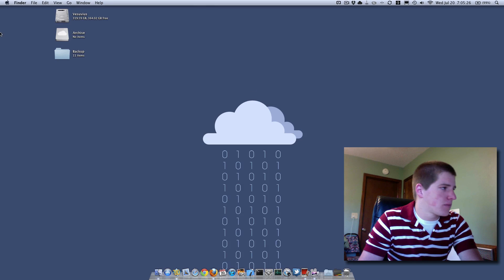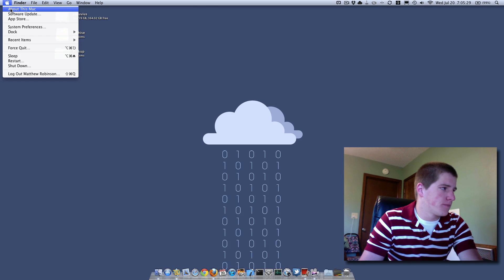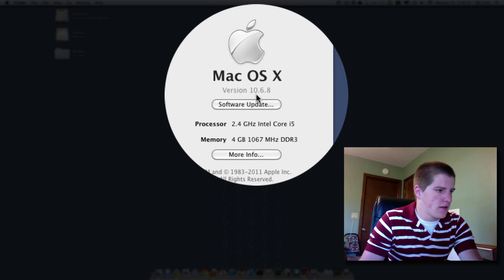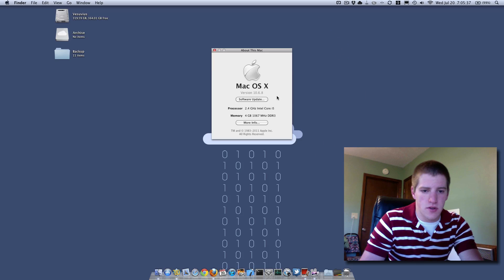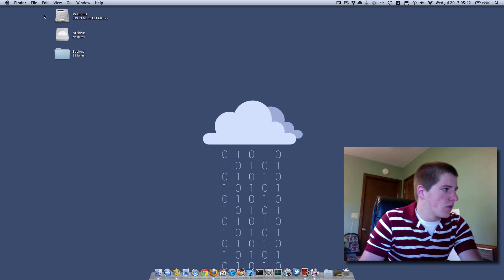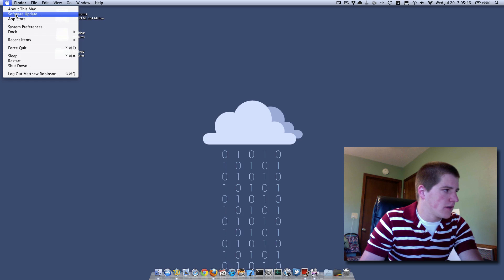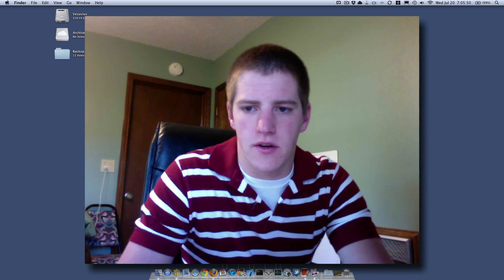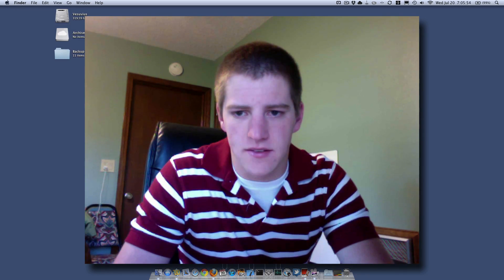How to: Install & Update your Mac to OS X Lion (10.7)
NOTICE: If you have a code from Apple for Lion, don't follow these steps. Just redeem it from the main page of the App Store.

Instructions:
Update to latest OS X, that isn't Lion, via Software Update
Click direct link to OS X Lion above
Purchase and download
Installs automagically

Get me a subscription if you like my content, I'd appreciate it. Thanks!